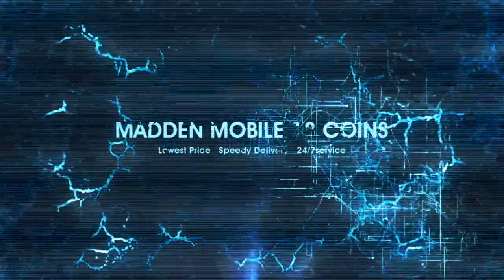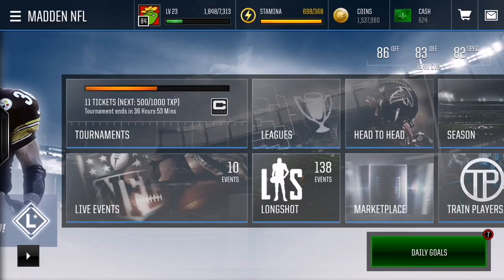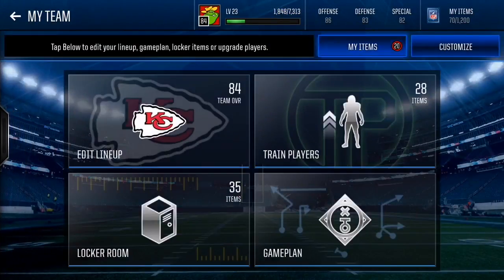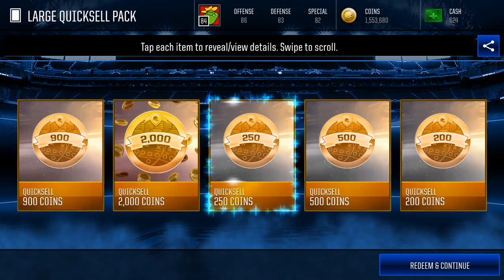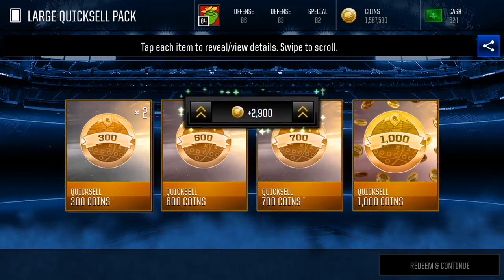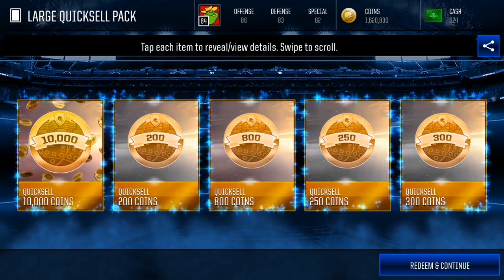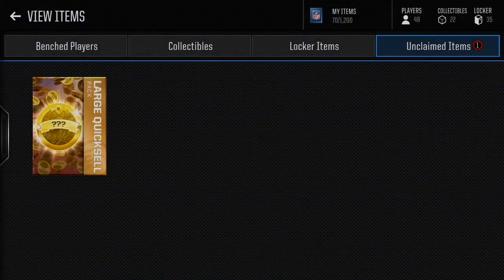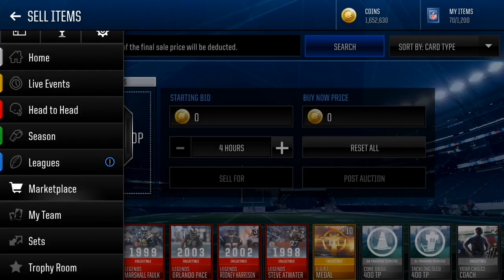THE FASTEST WAY TO MAKE COINS ON MADDEN MOBILE! CRAZY COIN MAKING METHOD EXPERIMENT!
➤Buy Madden Mobile coins or NBA Live mobile coins go

DO WE NEED SNIPING FILTERS AFTER THIS?! TRY THIS COIN MAKING METHOD ON MADDEN MOBILE BY YOURSELF AND LET ME KNOW HOW YOU GUYS DID! ALSO WHAT SHOULD I DO ON THE CONSOLE! Hope you guys enjoyed this video!